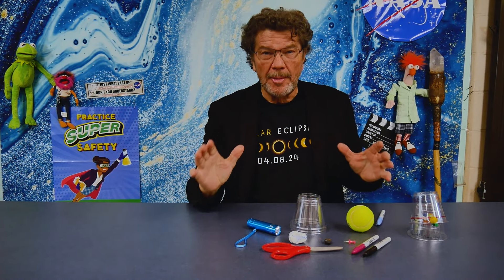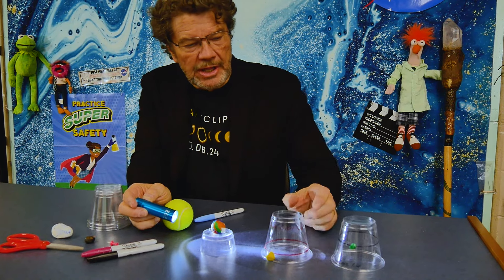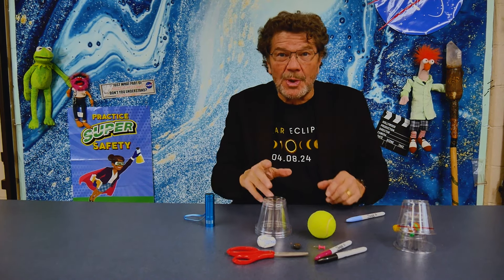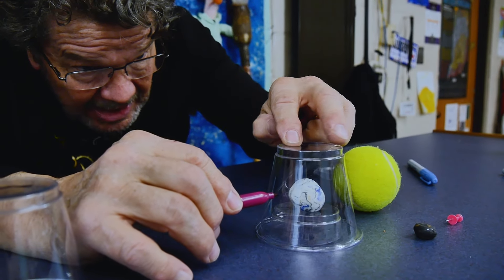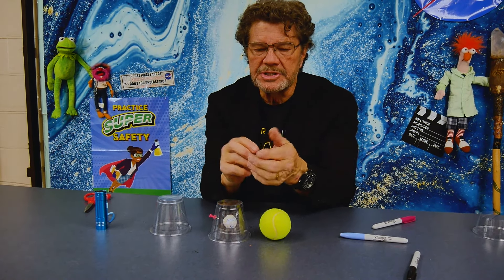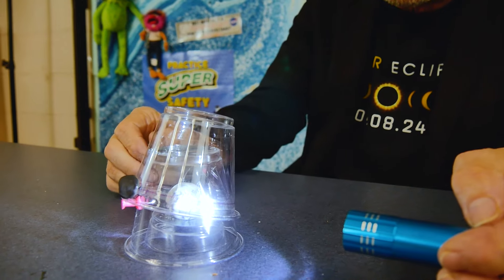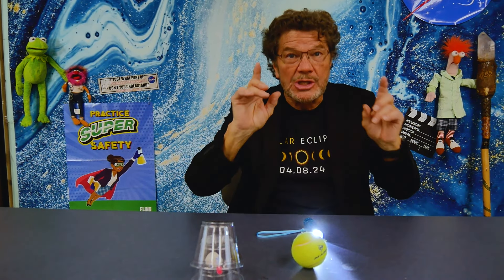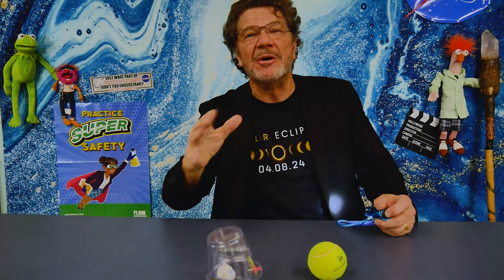Total Solar Eclipse 3D Model - Rick Crosslin Science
This is an amazing model - from the Exploratorium Museum - that is the best example of how to show a solareclipse. In this diyscience you can see the umbra! Enjoy